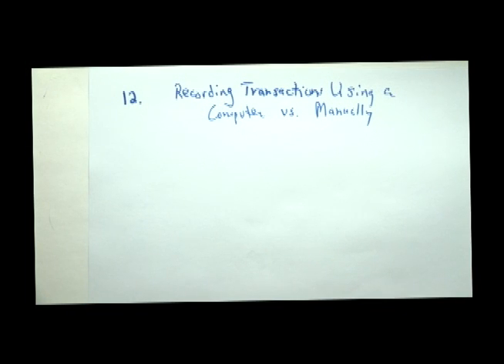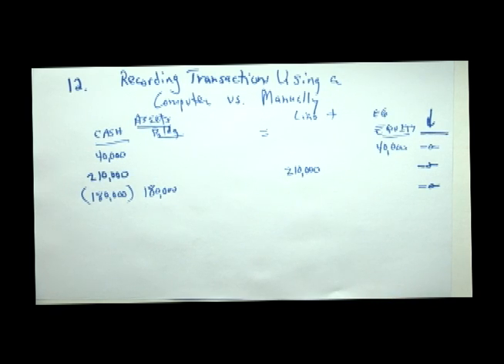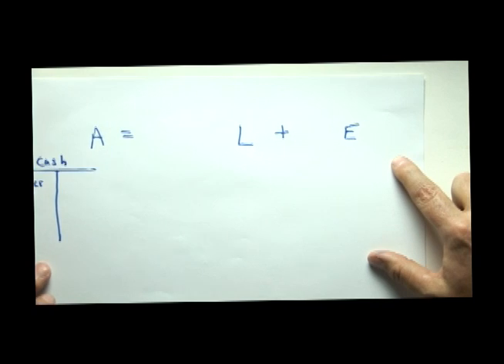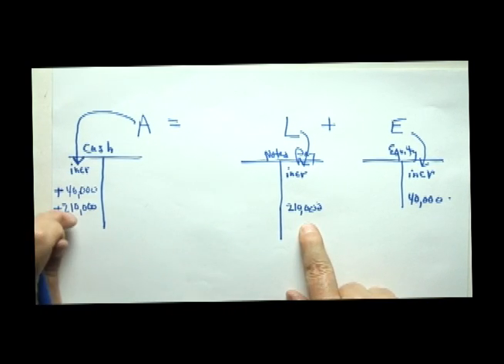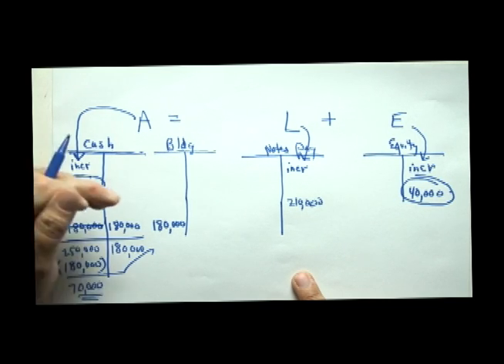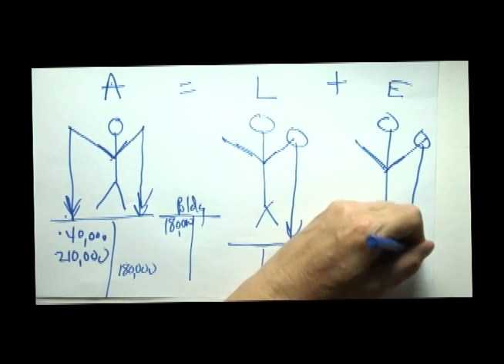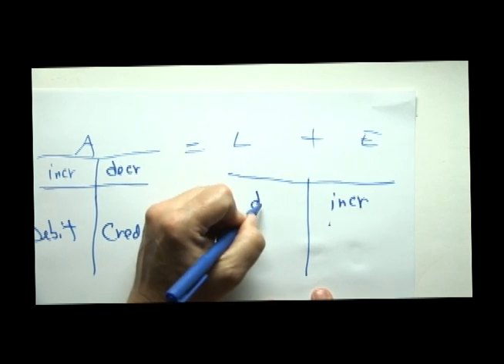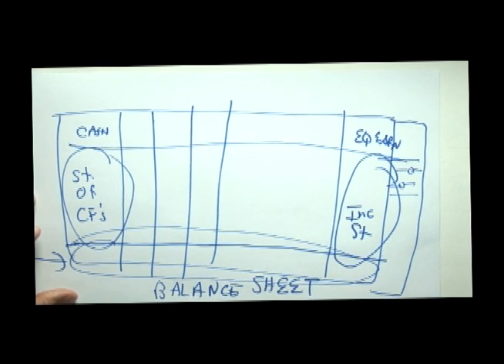Lesson 12 Intro to Financial Accounting